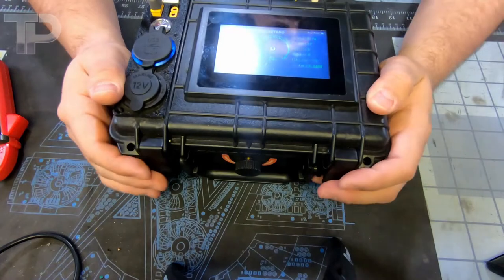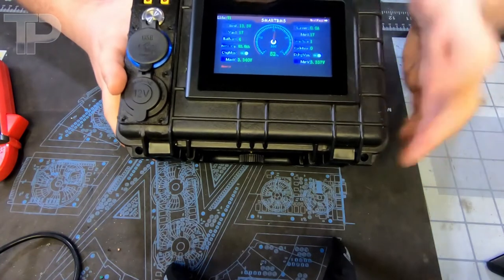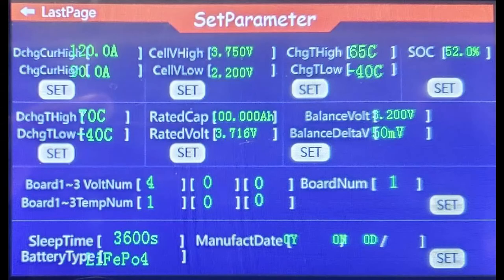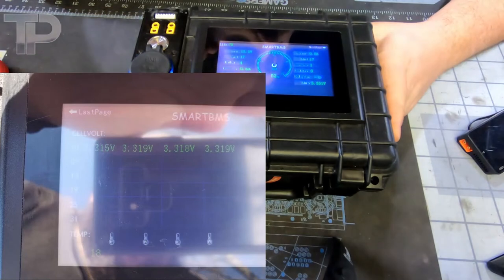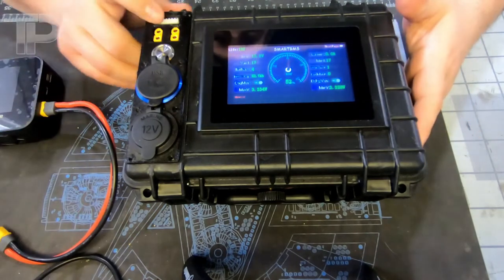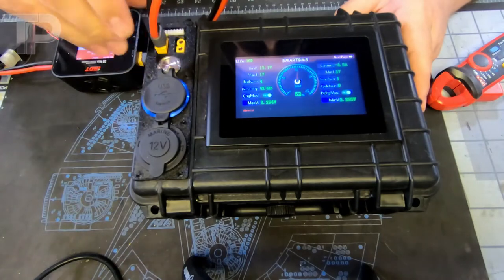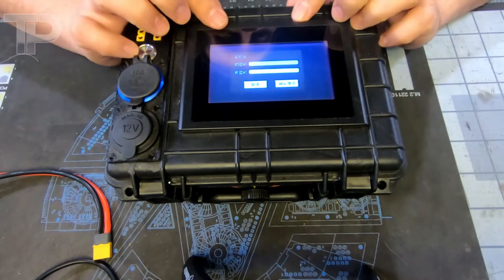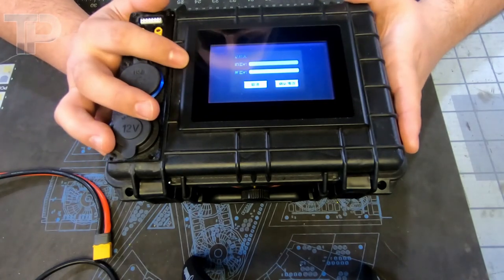Daly Smart BMS and Screen review, was it worth it???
This is the review of the Daly Smart BMS with the Screen we go over the pros and cons that we see in the design of this product. Thanks for stopping by and watching the video we have listed everything involved in this build below.

Screen Model Number: DMT 48270C043_15WTZ13

1M 0.2*47.5mm Pure Ni Plate Nickel Strip Tape for 32650 Battery Welding USA

BLUE PVC Heat Shrink Wrap for Battery Packs Width 30mm-380mm (3 ft)

Details about BMS Bluetooth Module/ 485 / UART /capacity indicator/ touch control lcd For Daly

Details about Smart 4S 12V 30A 40A 60A Lifepo4 Lithium Battery Protection Board 3.2V BMS